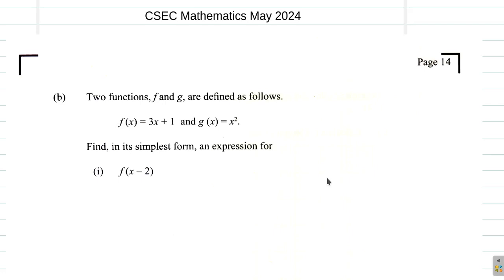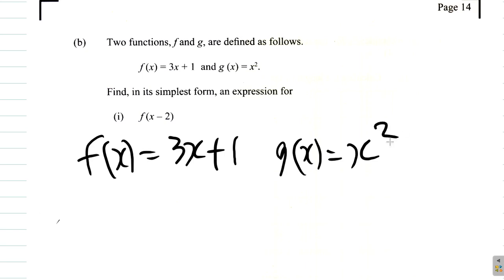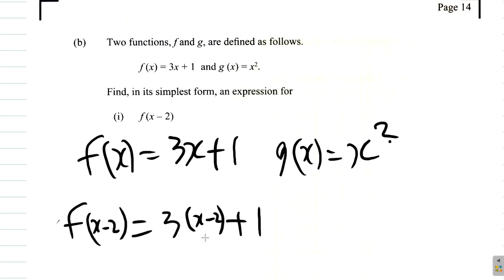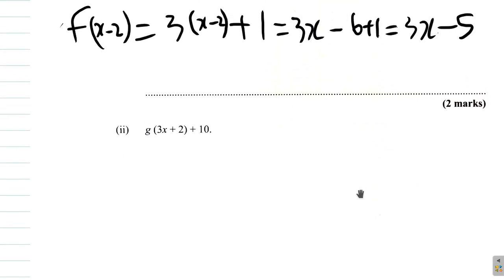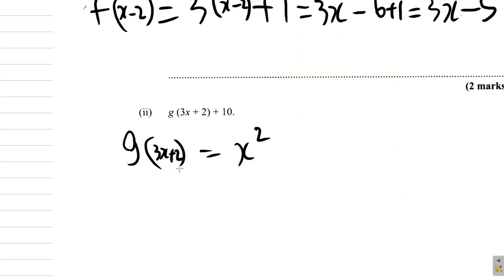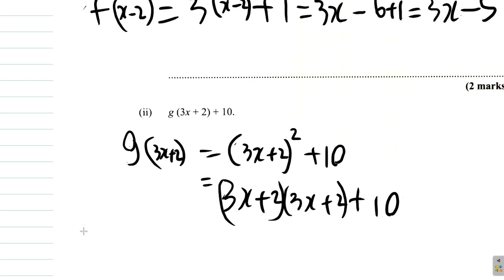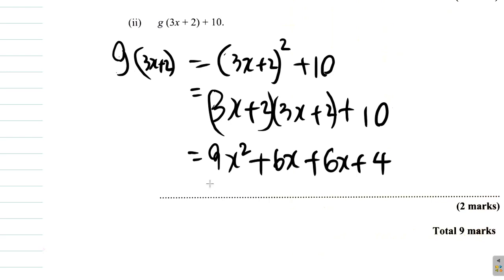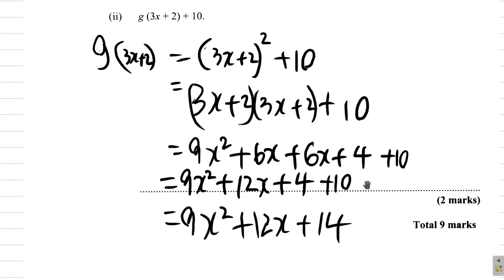CSEC Mathematics May 2024 Question 4 b